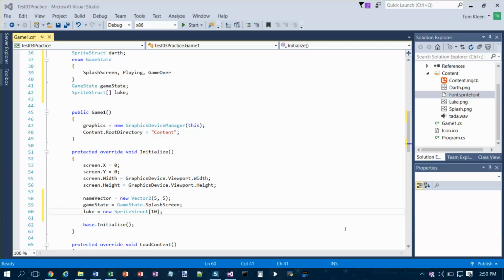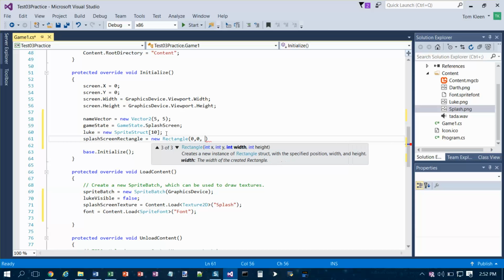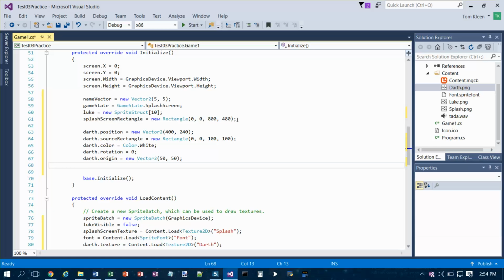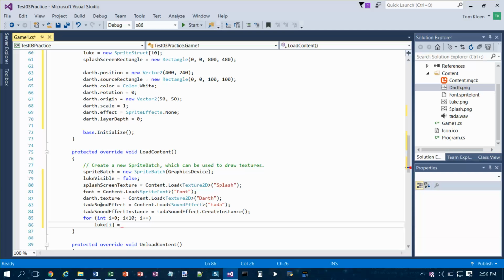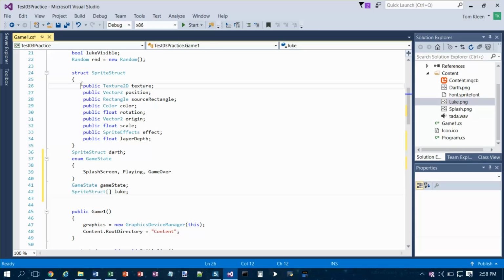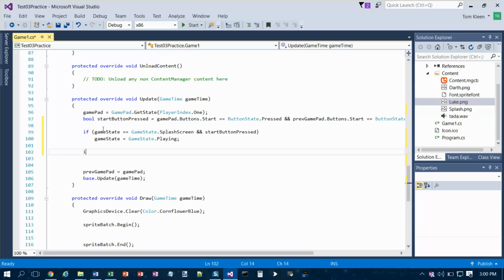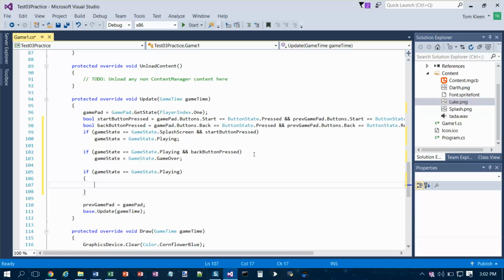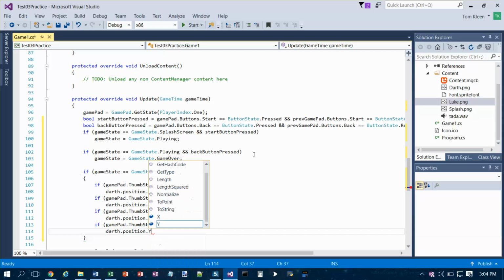CSCI201 Practice Test for Test #3, Part 2